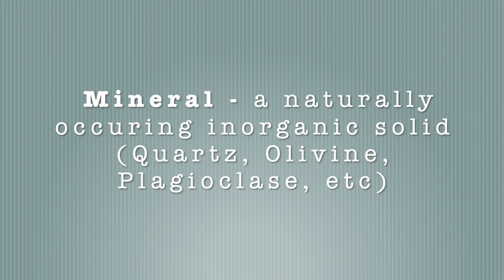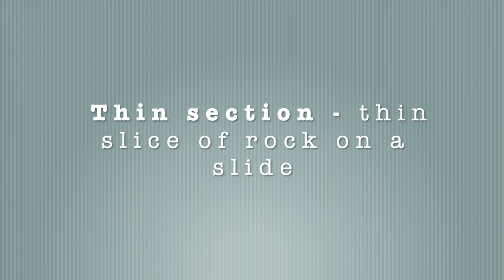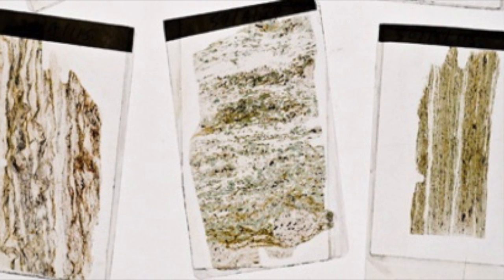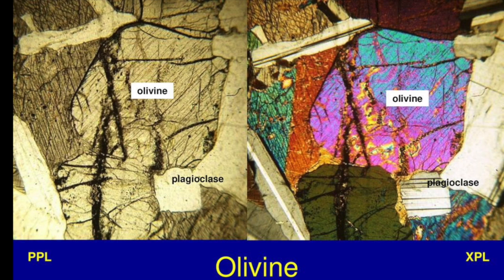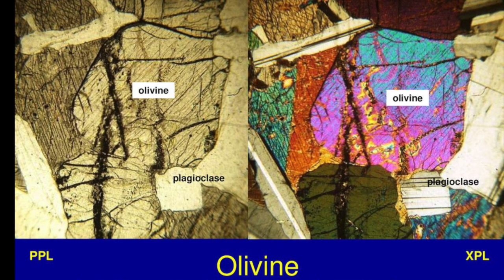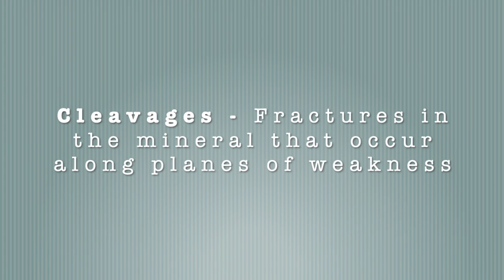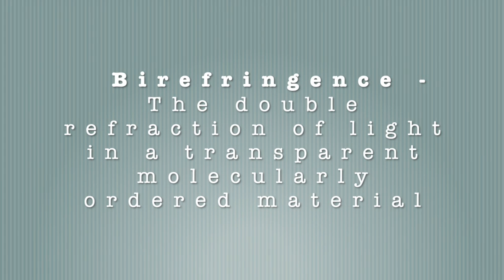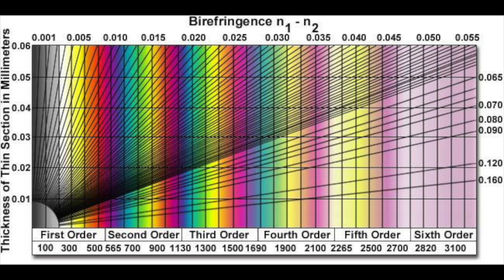Mineralogy - SAS Submission 2021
SAS Submission 2021 on Mineralogy by Kalina Szemraj.